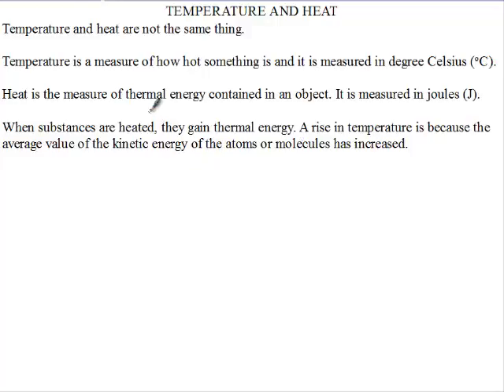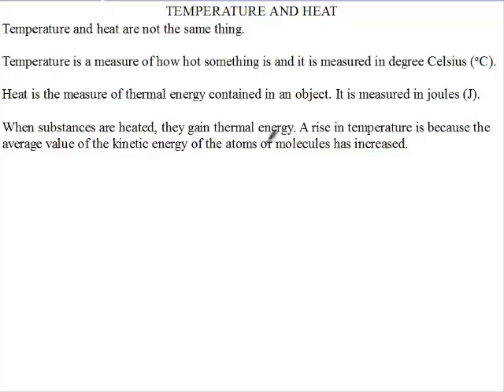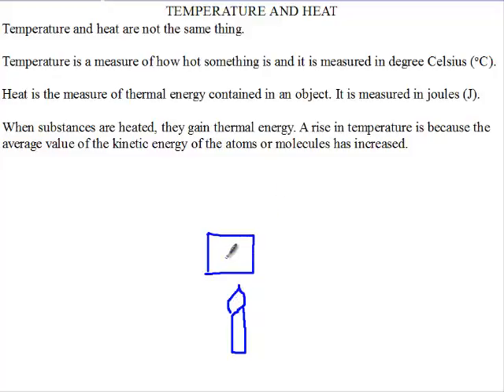Siba Learning Zone - Temperature and Heat